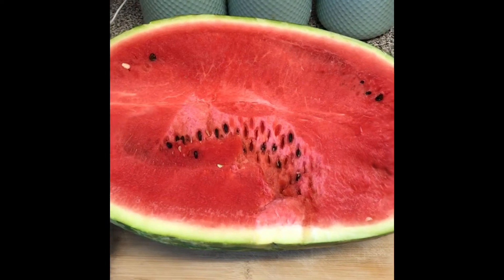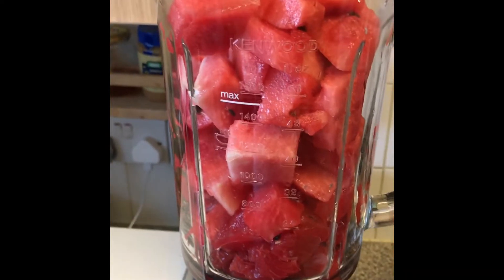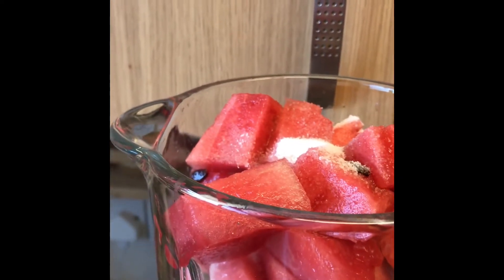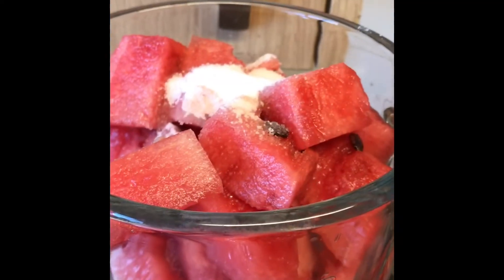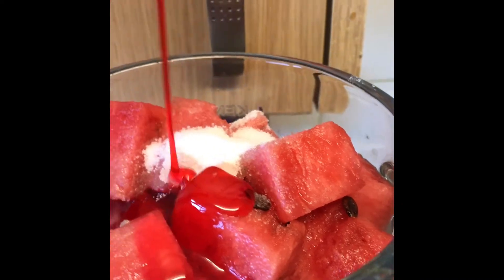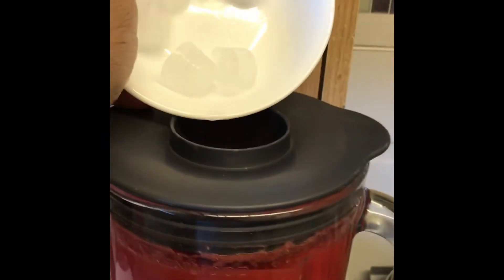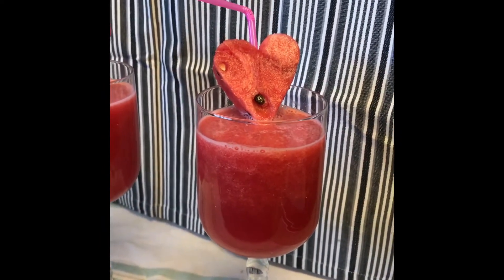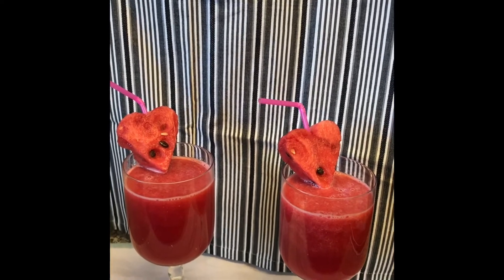Watermelon Juice with | Punjabi Foodies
Hello everybody! Hopefully you enjoyed our last video! This is the next video...
Drink: Watermelon Juice
Carefully watch the steps sorry if the blender is very loud but I put background music instead.